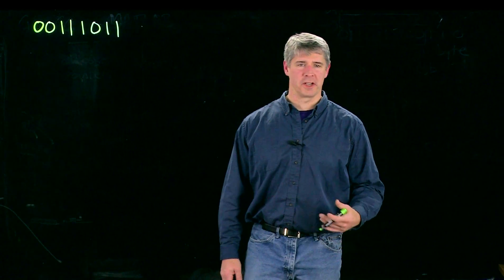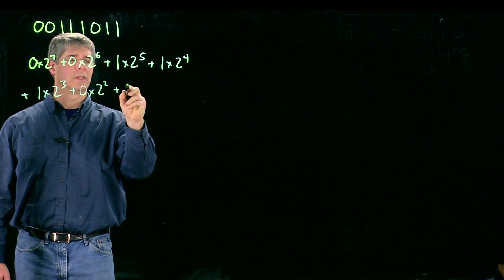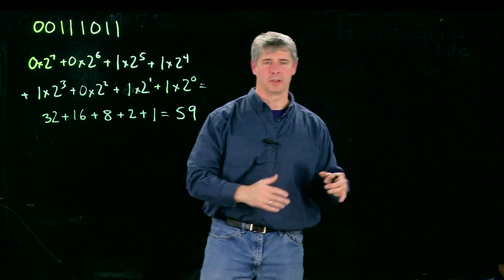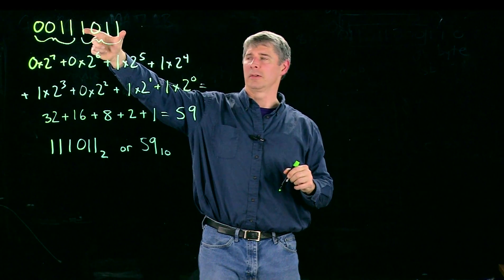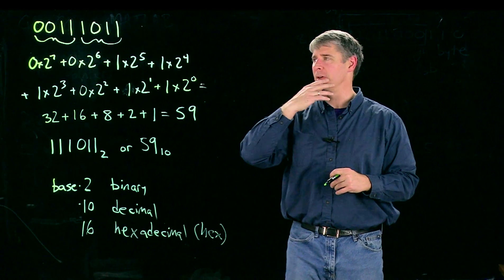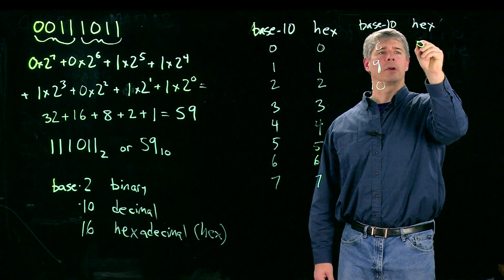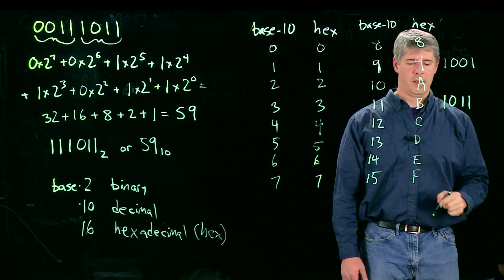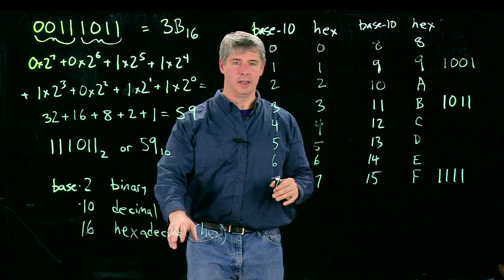Base-2 (binary) and base-16 (hexadecimal) (Kevin Lynch)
L-comp:  Write the base-10 (decimal) number 157 in base-2 (binary) and base-16 (hex).